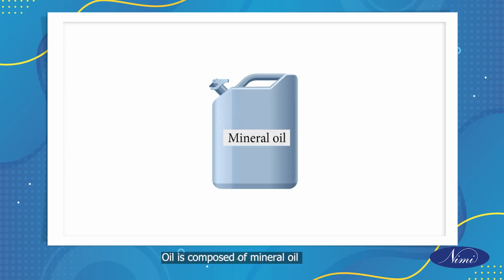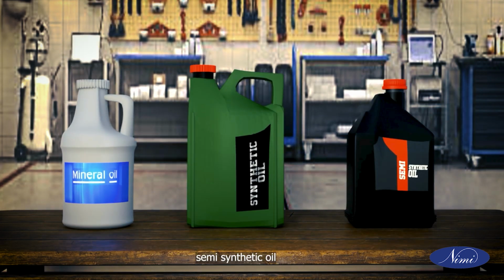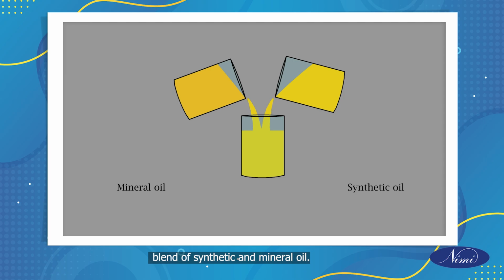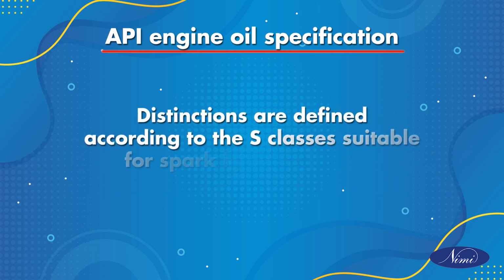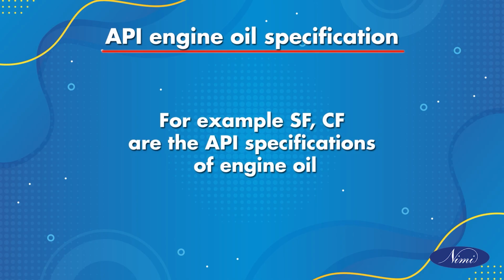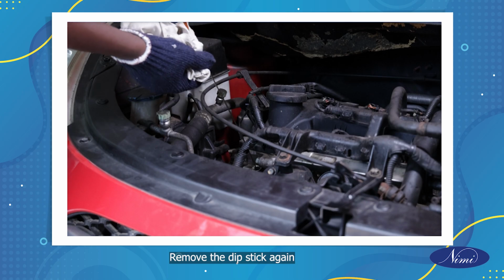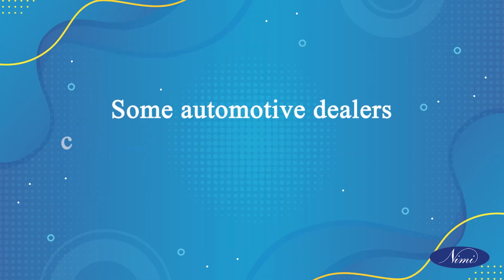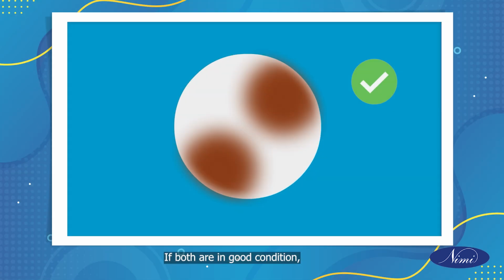Check Engine Oil Level and Quality | NIMI | DIGITAL | ENGLISH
The NIMI – Government of India proudly presents another practical, skill-enhancing video designed for the ITI ecosystem and vocational education learners!

This session focuses on the critical process of checking engine oil level and quality, an essential routine for every World Skilled Mechanic Diesel. With step-by-step demonstrations and detailed explanations in English, this video ensures you understand both the “how” and “why” behind this maintenance procedure.

Time stamp

00 .   Title & Introduction
01.12 - objectives
01.26 - Tools & Required
02.33 - The function of an engine oil
02.51 - the types of engine oil
04.33 - types of engine oil by grading
06.23 - check engine oil level
08.17 - check the quality of the engine oil
09.07 - Recap

🔧 What You’ll Learn:

Importance of maintaining correct engine oil level for smooth operation

Step-by-step procedure to check engine oil with a dipstick

How to assess engine oil quality (color, viscosity, and contamination signs)

Safety precautions and tips for effective maintenance

🔔 Don’t Miss Out! Your encouragement helps us continue creating essential learning content for your skill development journey!